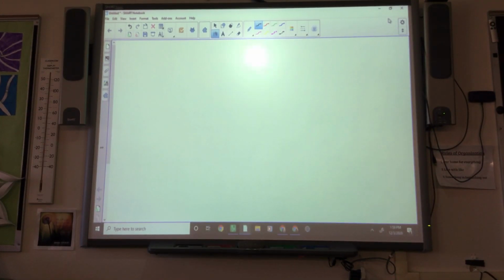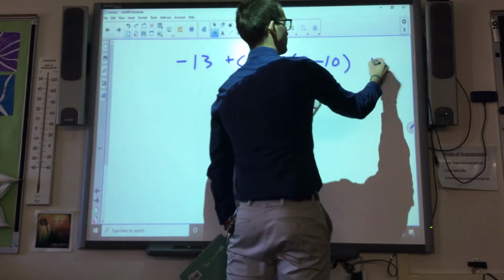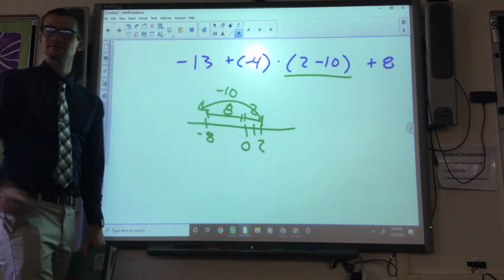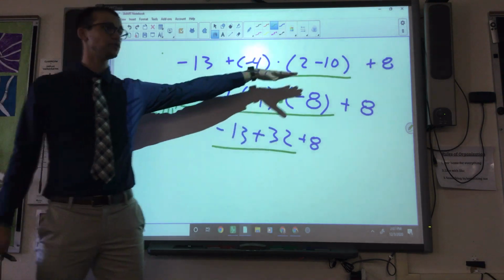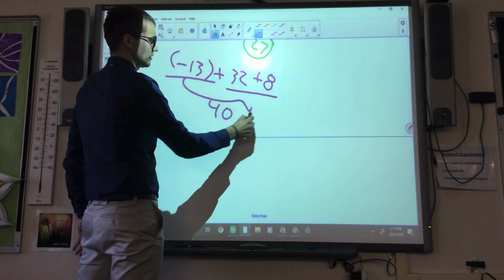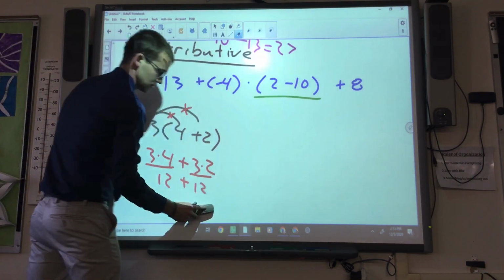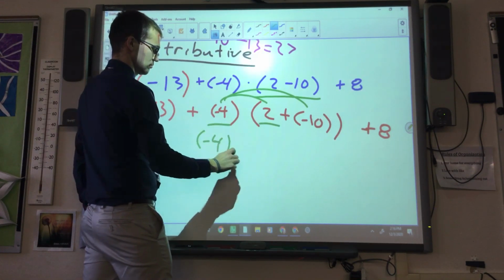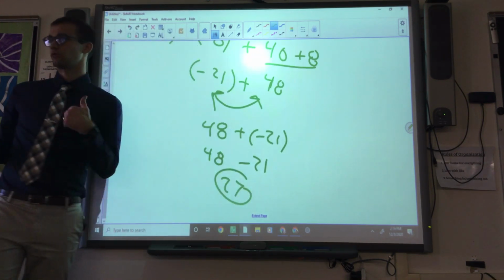2.4 (1 of 3)